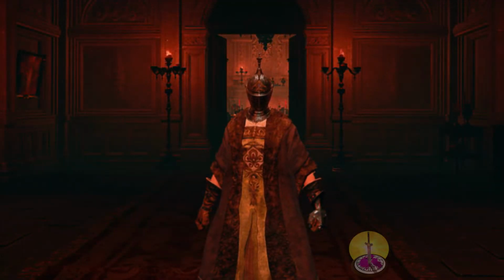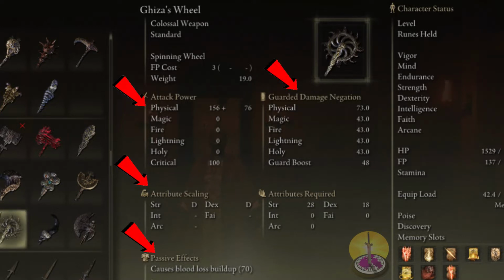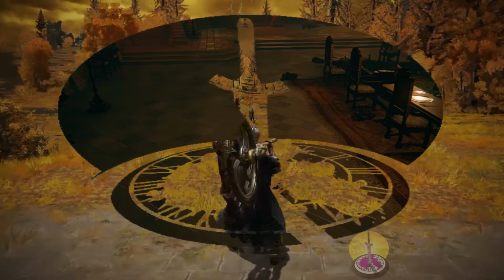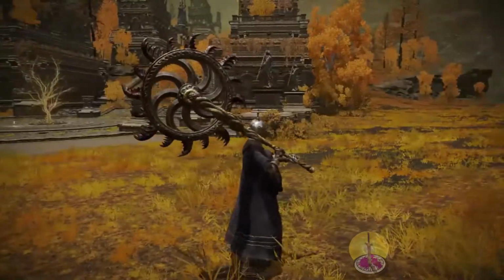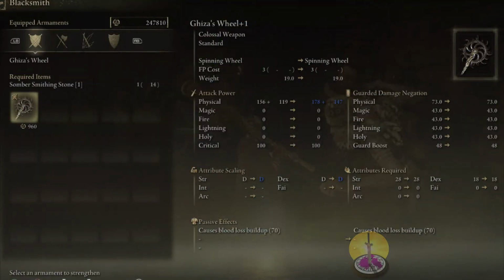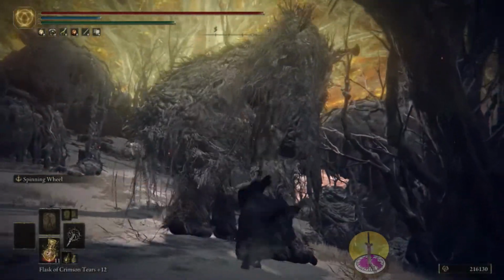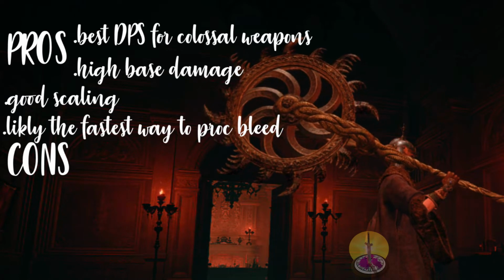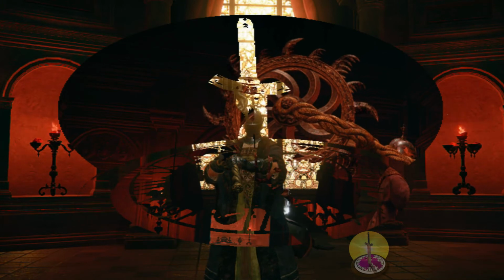Elden Ring Ghiza's Wheel review/showcase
are they snakes thou?